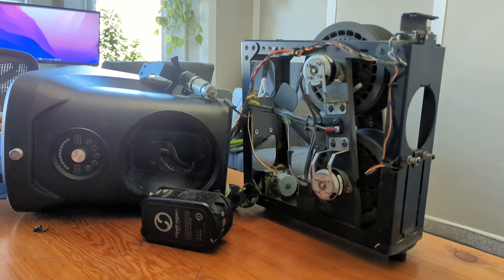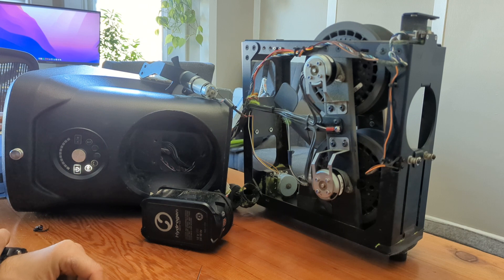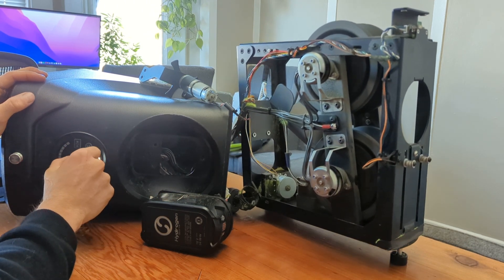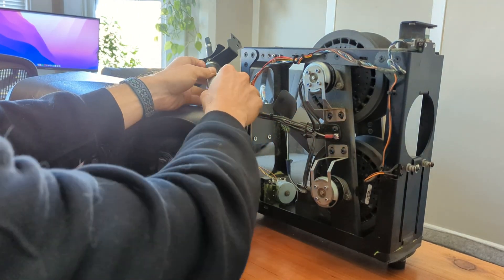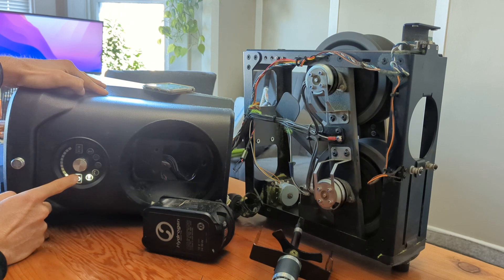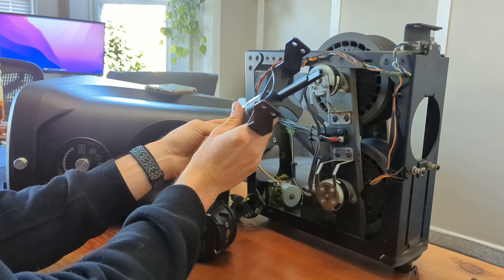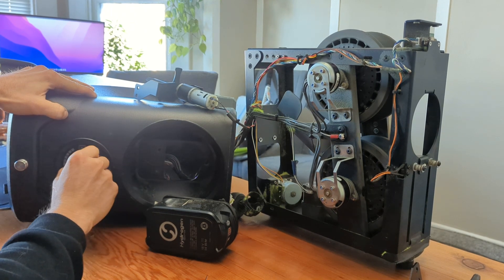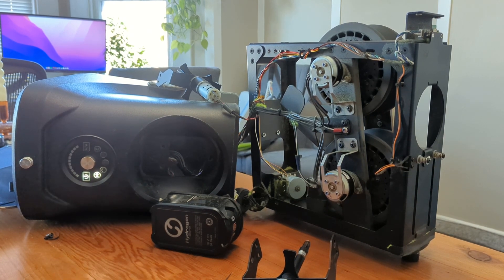Hydrogen Proton Tennis Ball Machine Issue - "Beep of Death" - Full debugging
Hydrogen Proton Tennis Ball Machine experiencing the "beep of death". The flywheel spins up to speed but when it comes to shooting the ball, the proton beeps and either aborts the drill or just doesn't shoot. I tried both firmware v3 and v4.
I cycled through the debug options and found that the carousel is the culprit. Watch through to understand how I was able to come to that conclusion.